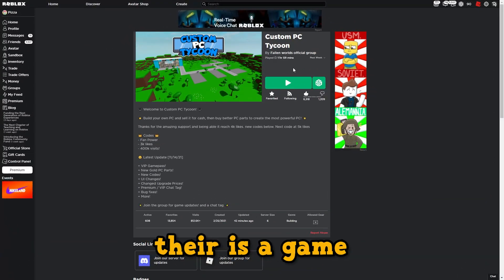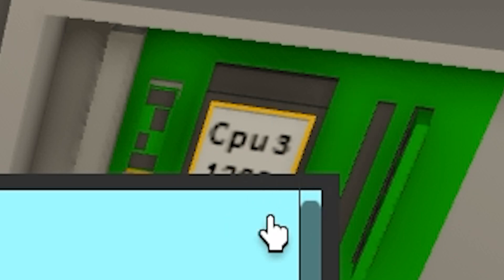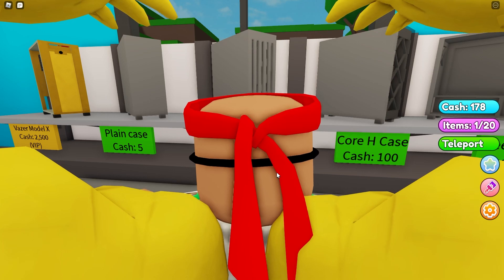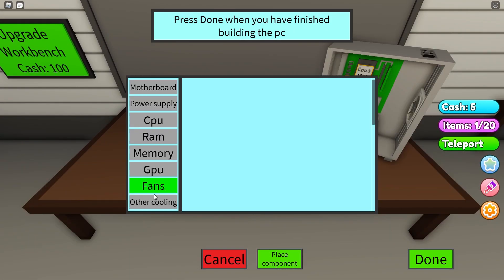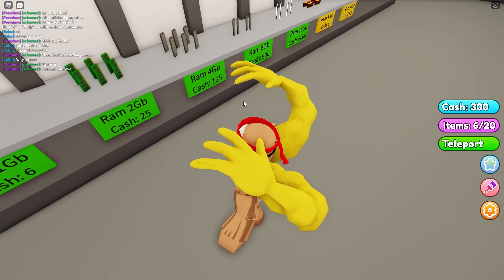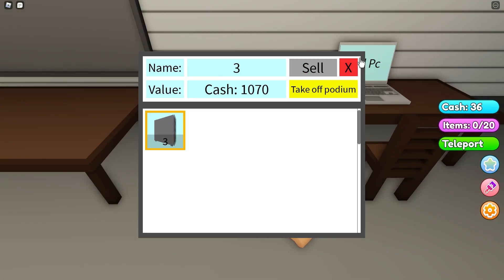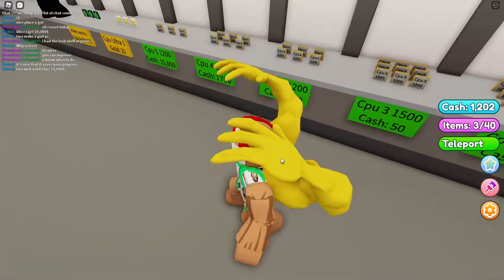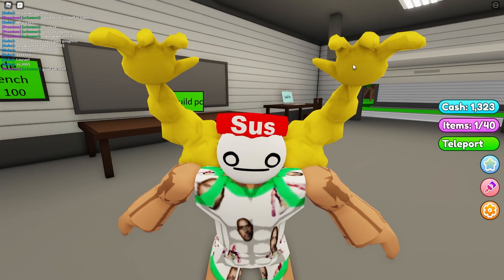I Build A Computer In Roblox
In This Video: I show one of the best games on Roblox for people who likes computers

00:00 - Up In My Jam (All Of A Sudden) -  Kubbi
01:11 - Jazz In Paris - Media Right Productions
02:33 - Crimson Fly - Huma Huma
04:13 - Rob Gasser - Ricochet
05:34 - Athletic Theme - Yoshie's Island
07:09 - Trauma Center Gentle Breeze